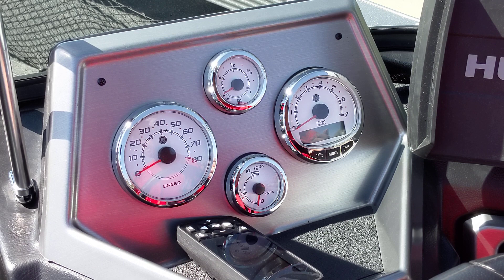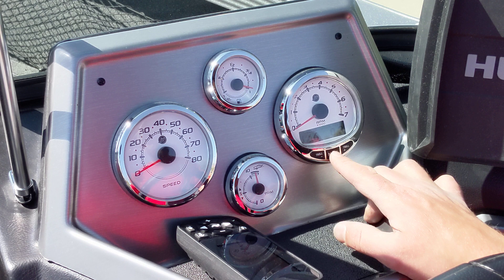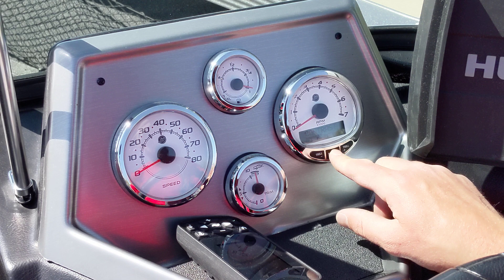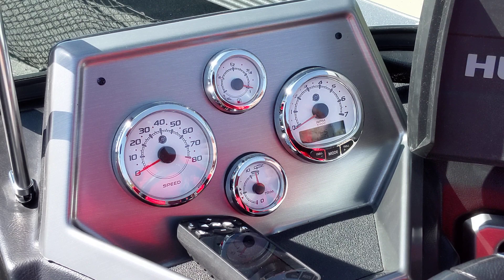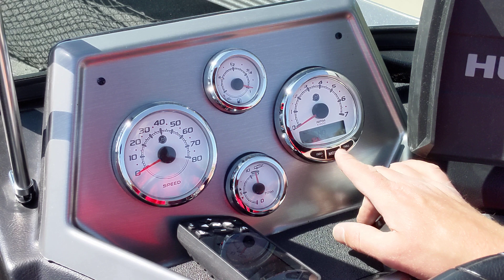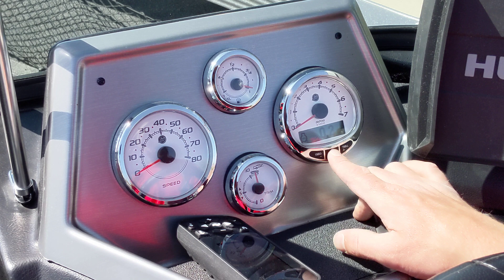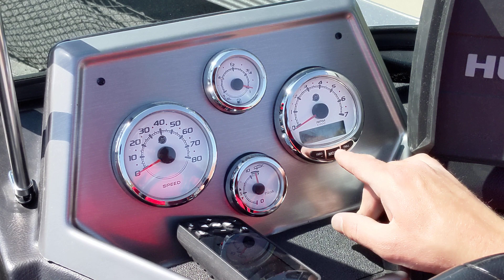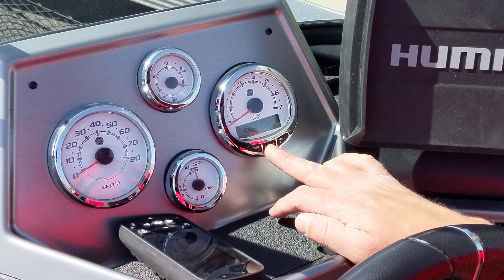Mercury Smartcraft Gauges Operation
Quick run thru on how to use your Mercury Smartcraft Gauges.  Operation and Menu, Screens, and Configuration Instructions.